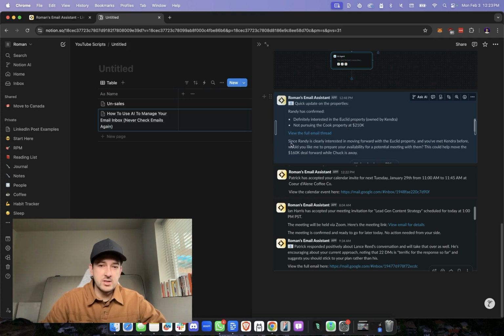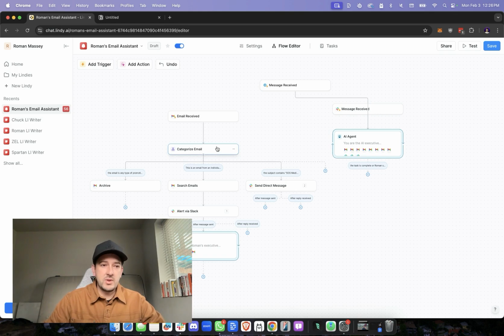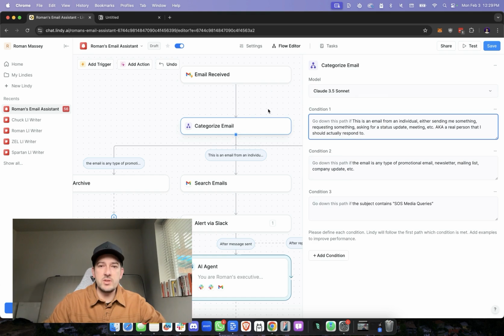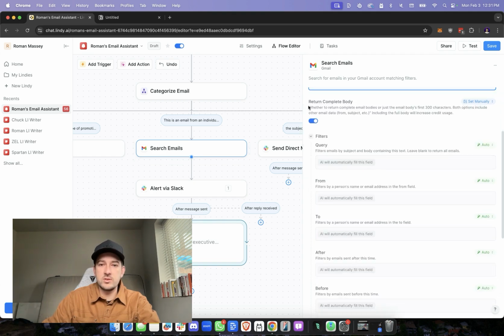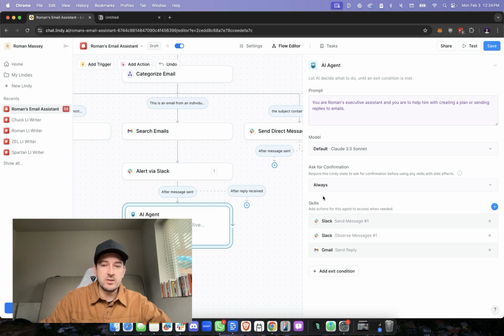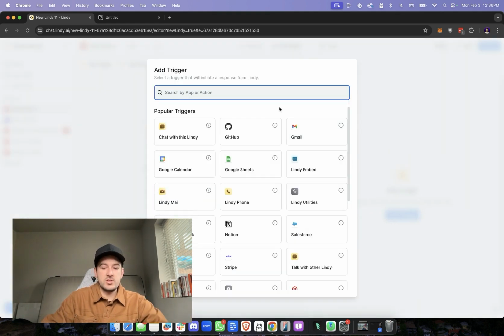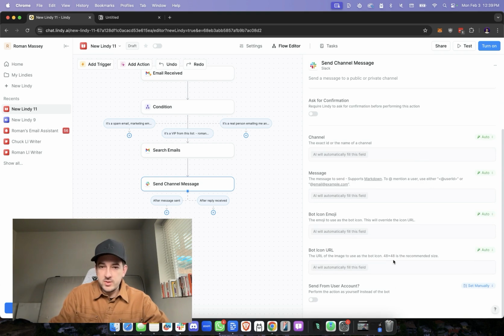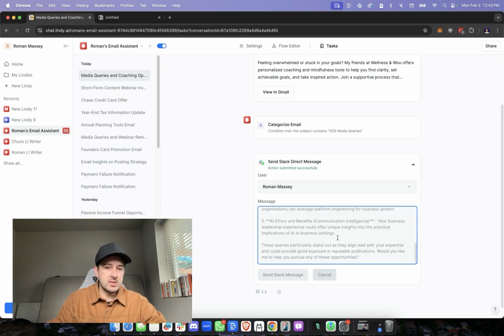I Haven't Checked My Email In 45 Days Because of Lindy.ai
In this video I break down how I use an AI agent software called Lindy as my email assistant, which has let me stop checking email for over a month.

I show you exactly how I set up Lindy to sort through my inbox, grab important details, and send me quick Slack updates with all the context from past conversations.

This AI email assistant is different because its super easy to use, even if you're not tech savvy.

I walk through my exact setup which took about an hour to build and has been running smoothly for months.

The coolest part is how it pulls in context from past emails so I never have to dig through old conversations again.

I built this while running my marketing agency and have a bunch of other Lindy automations that make running my business way easier.

Drop a comment and let me know what you spend the most time on in your business - maybe we can figure out how to automate it.